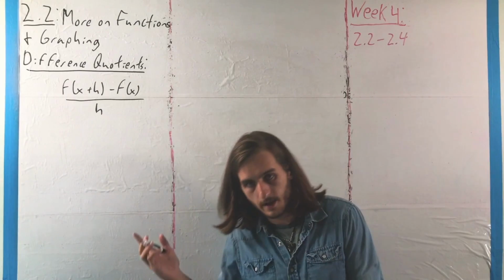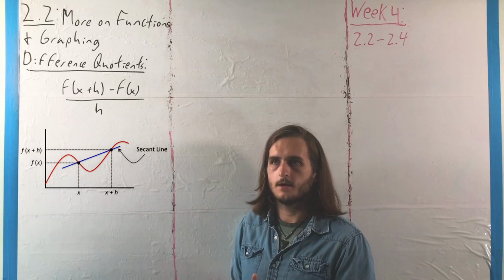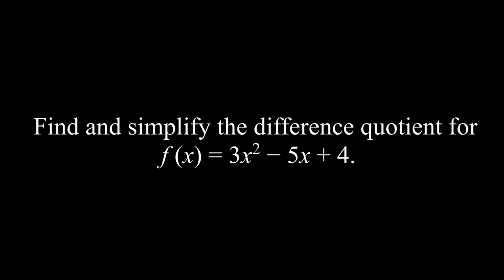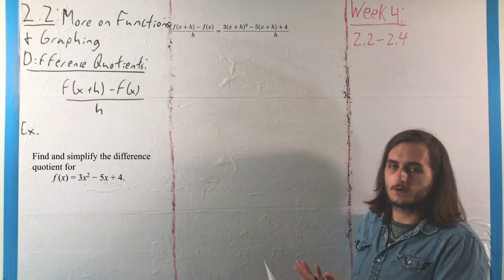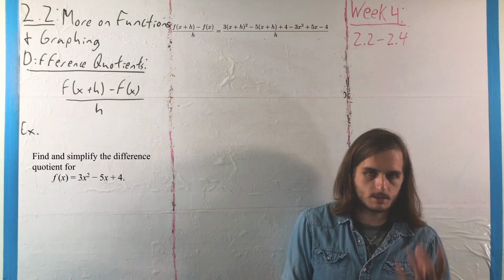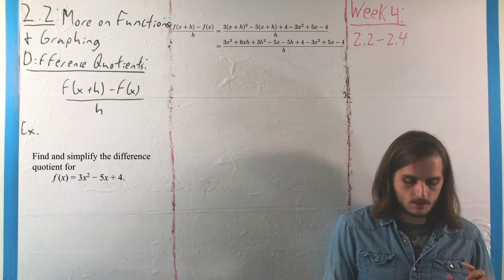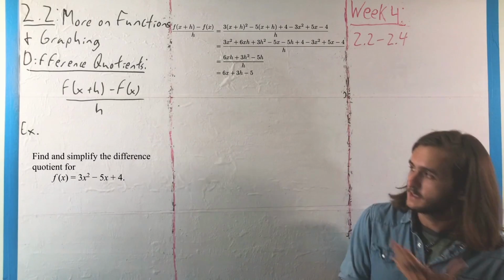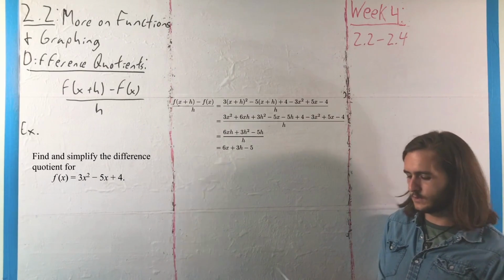2.2: Difference Quotients